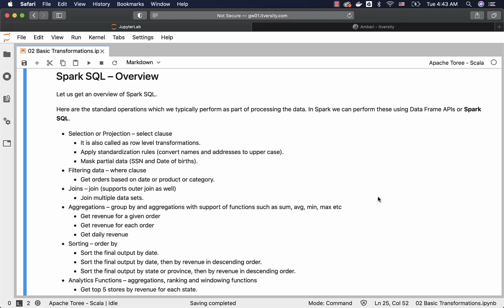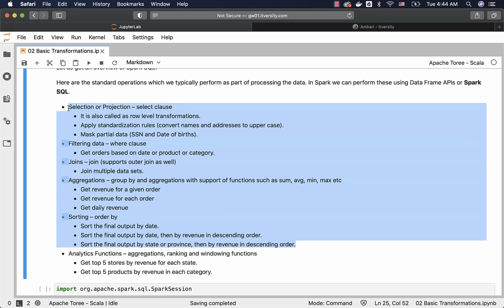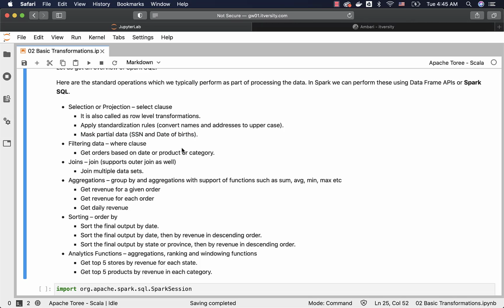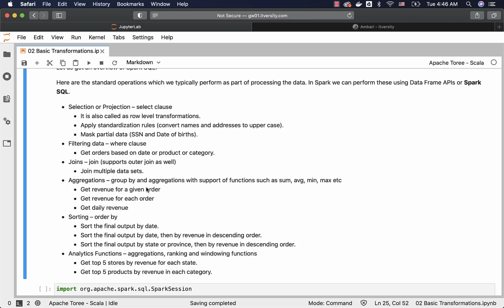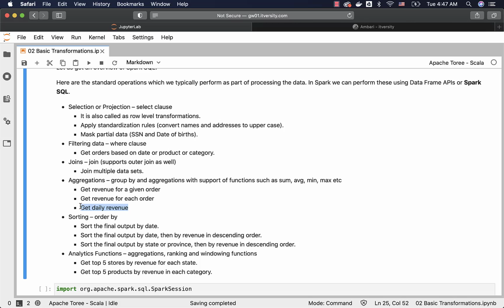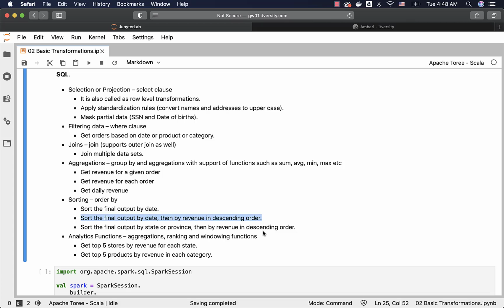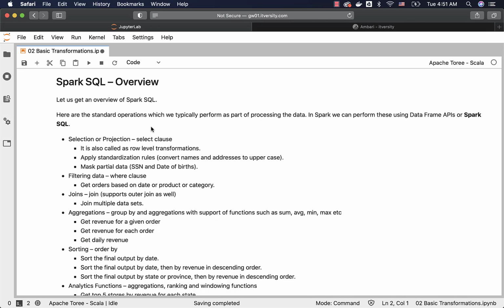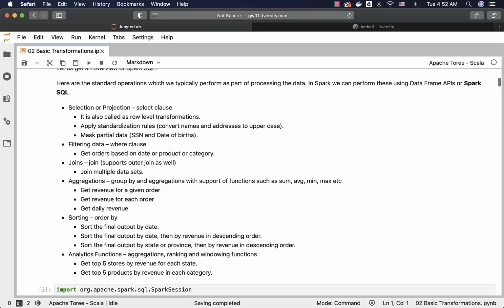02 Spark SQL Overview